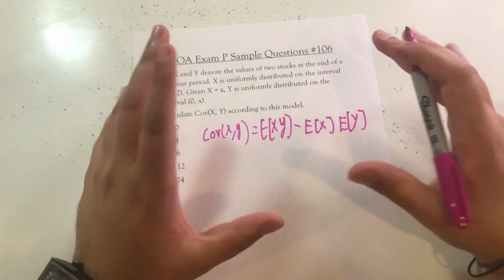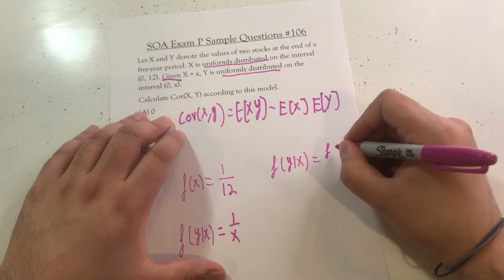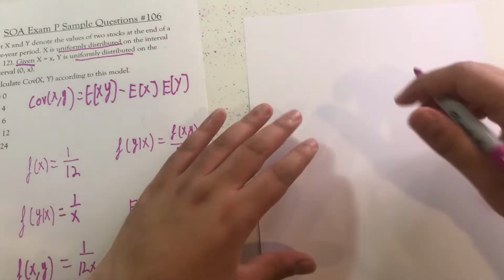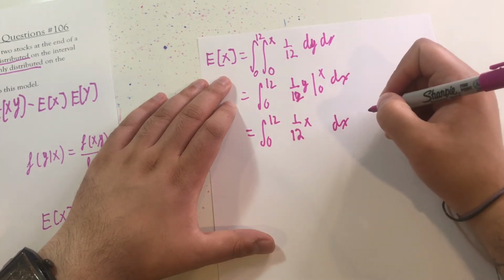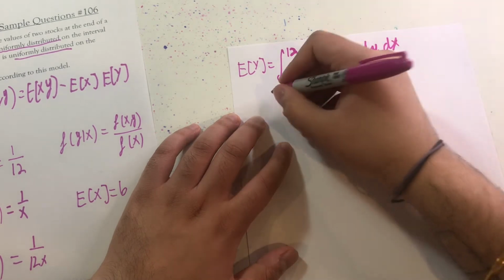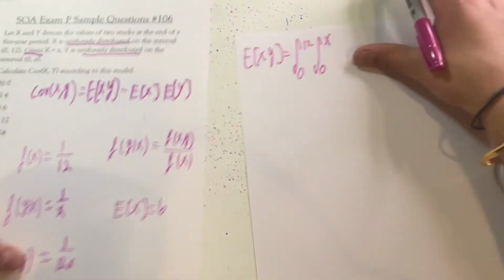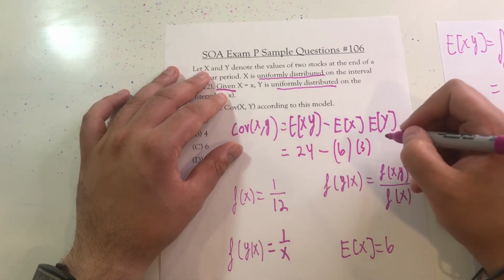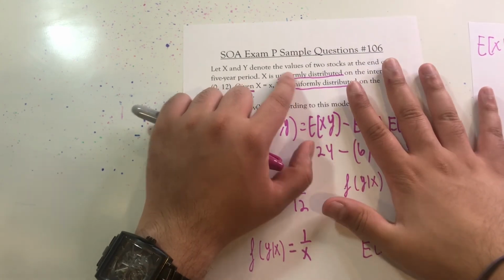Exam P #106 | SOA Sample Questions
The question reads (mainly to help people find this video when searching):
Let X and Y denote the values of two stocks at the end of a five-year period. X is
uniformly distributed on the interval (0, 12). Given X = x, Y is uniformly distributed on
the interval (0, x).
Calculate Cov(X, Y) according to this model.
(A) 0
(B) 4
(D) 12
(E) 24